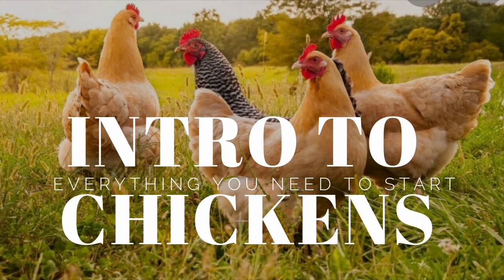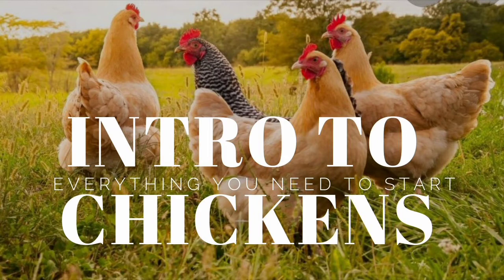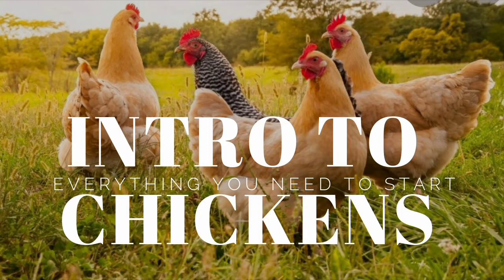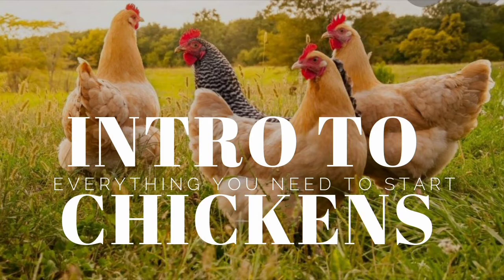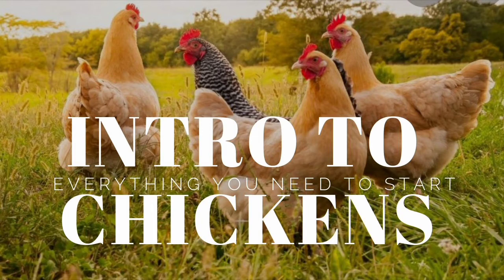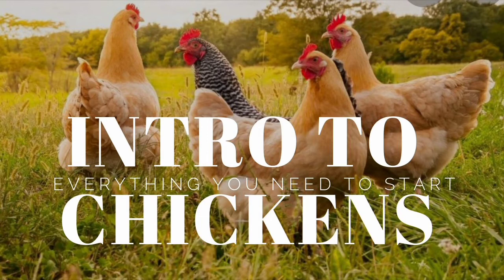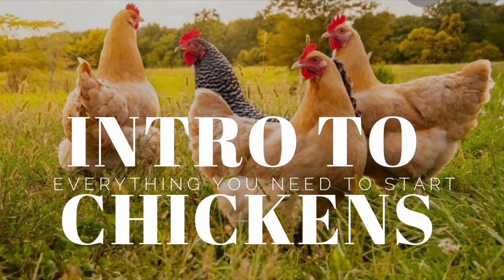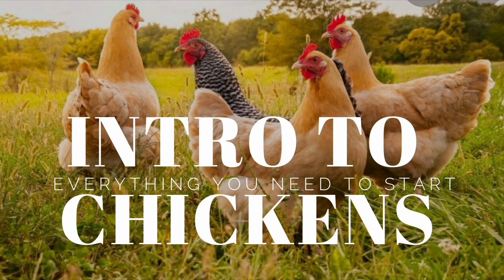Want to raise chickens? Here's How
this is the fundamental information you need to raised chickens, I hope you enjoy and may this prepare you for chicken ownership.